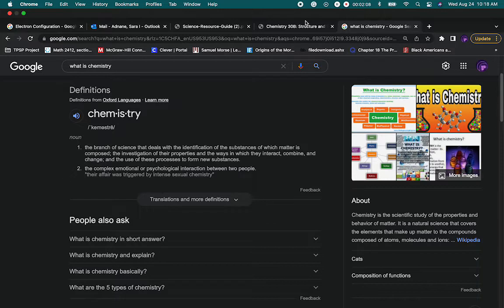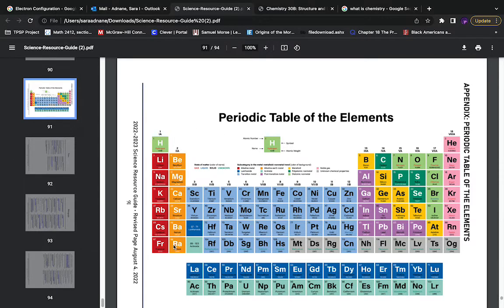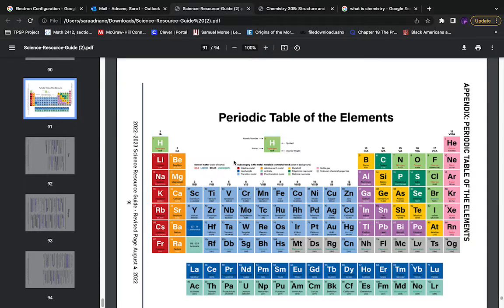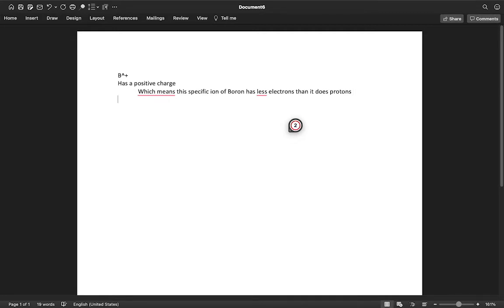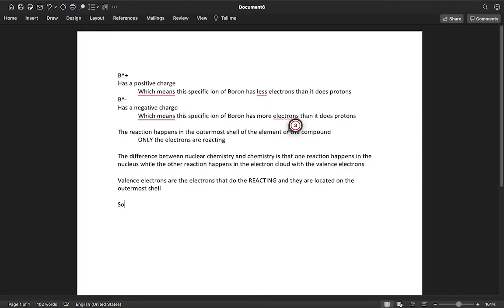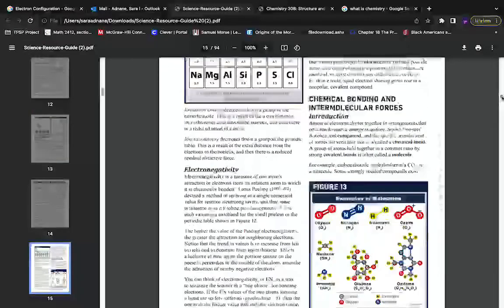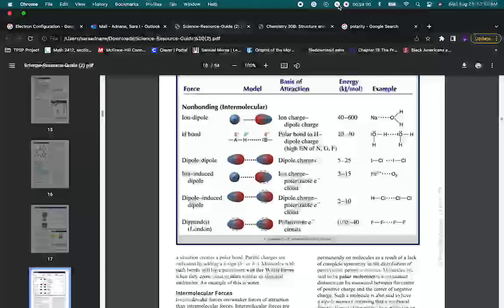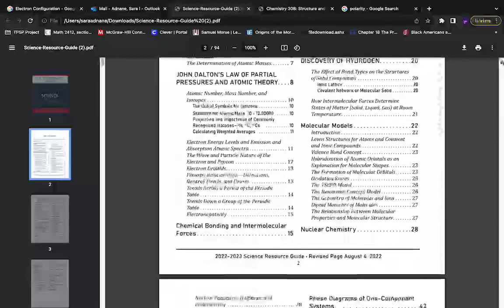Lesson 1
This video covers the 2022 Academic Decathlon Science Section, where we will be going over a variety of topics that coincide with this year's theme of the American Revolution. In the video, we go over a brief review of chemistry and what it is. After that, we close the discussion by going over IMF's.

The following are Supplementary Questions discussed in the video:
1. What is the difference between an atom and an ion?
2. What reacts in a chemical reaction? Is it the electrons, the protons, or the neutrons?
3. What is the difference between nuclear chemistry and chemistry?
4. What are valence electrons, and where are they located?
5. What is the difference between a bond and an intermolecular force? What is an intermolecular force, and why are they important?